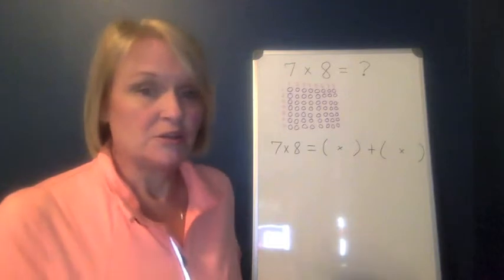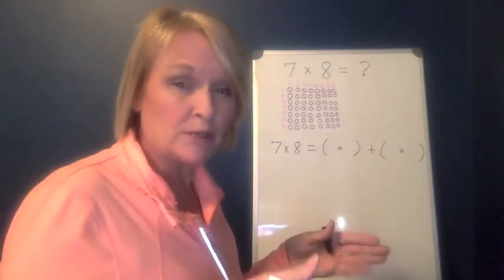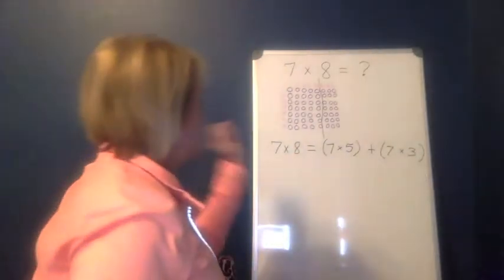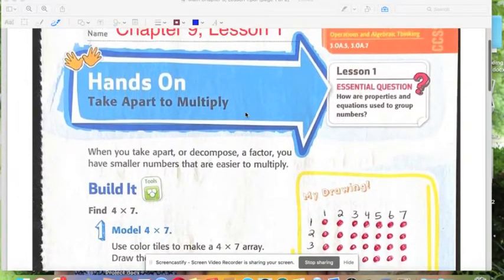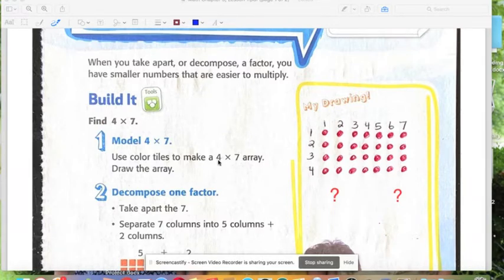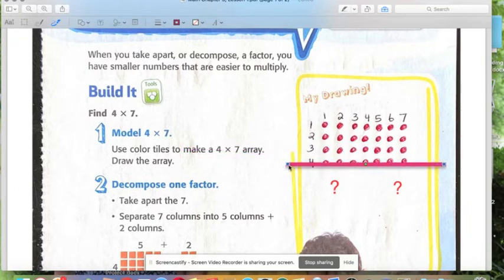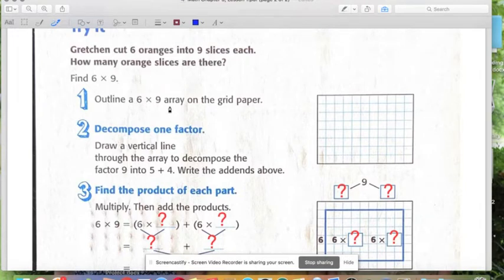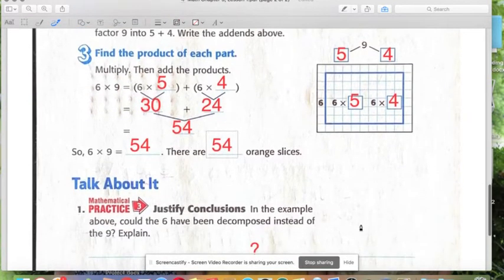Math Chapter 9 Lesson 1 movie